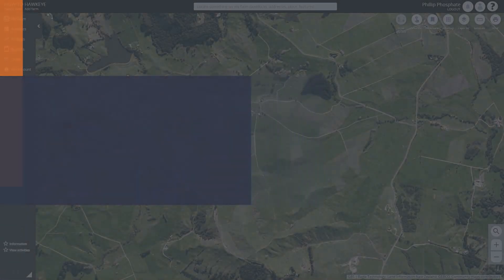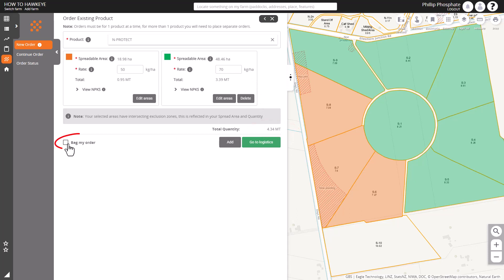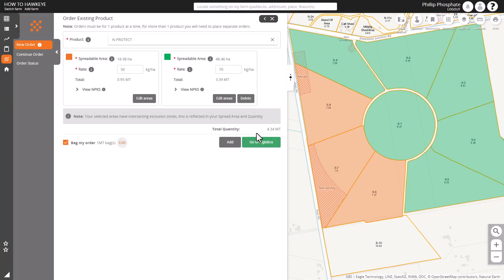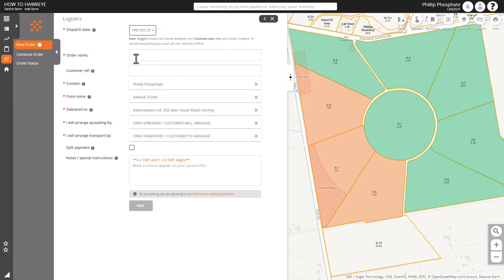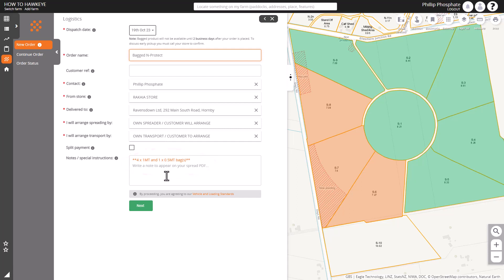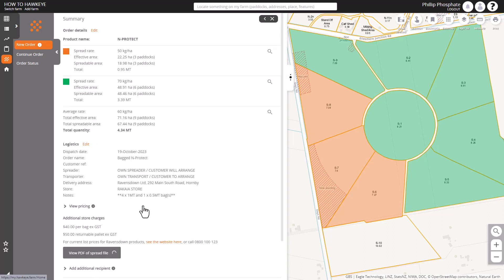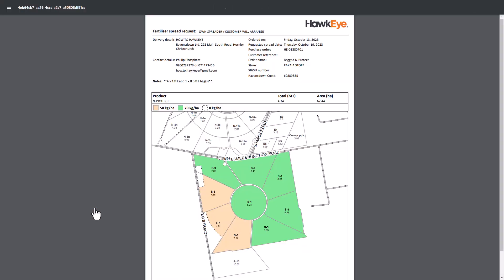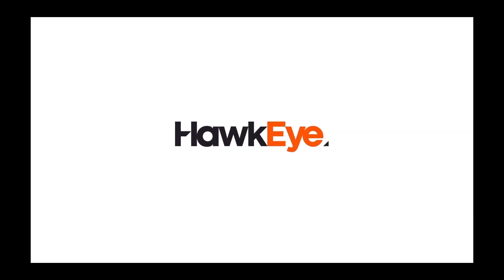HawkEye - Ordering your product in bags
There is a quick and easy step to have your HawkEye order available in bags to pick up.